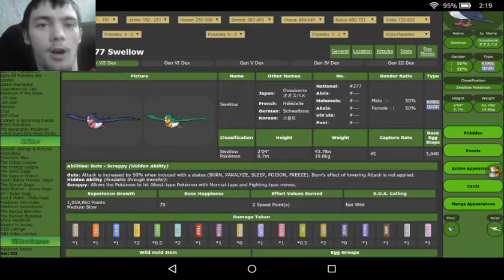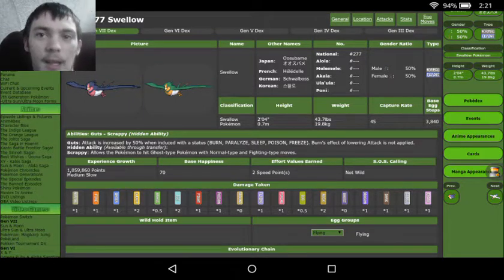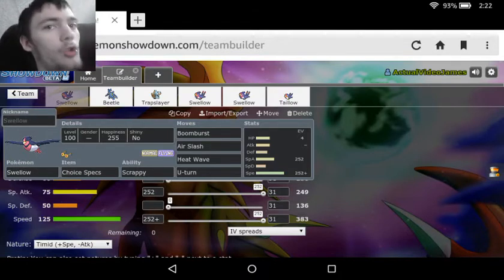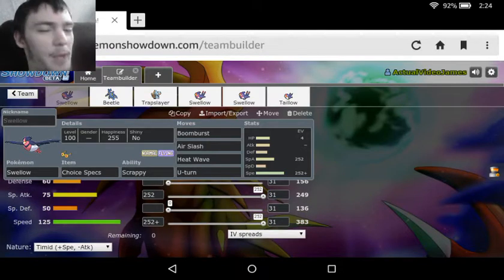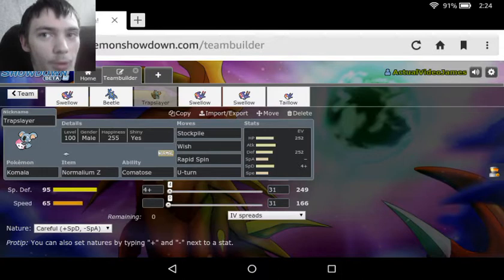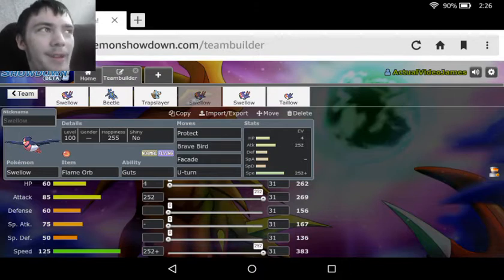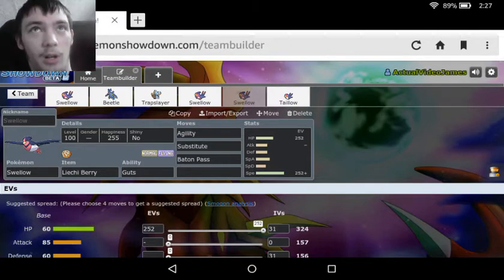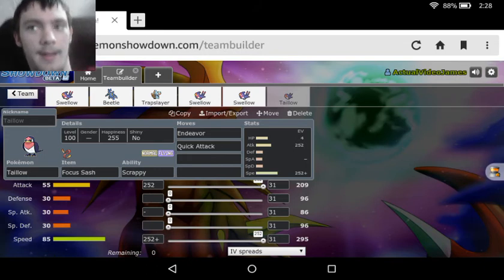Swagger Boombird OP | How to Use Swellow